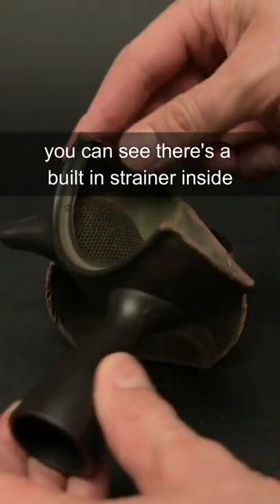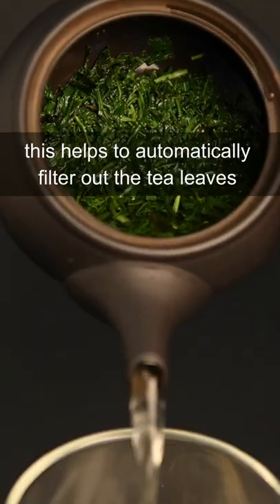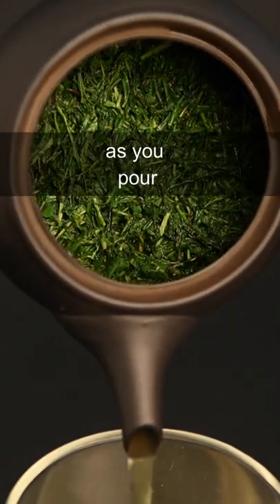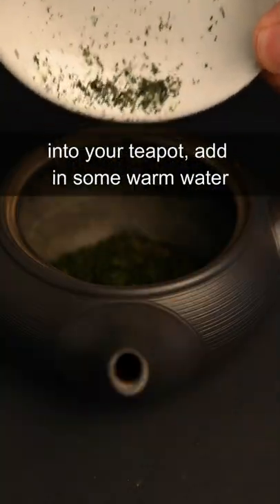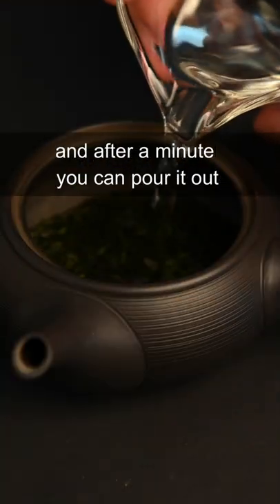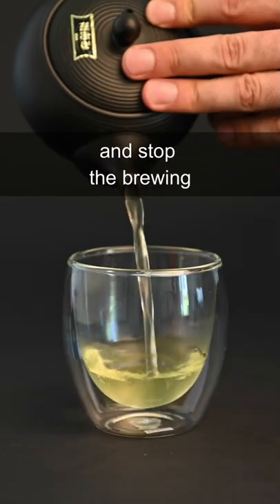Inside a teapot